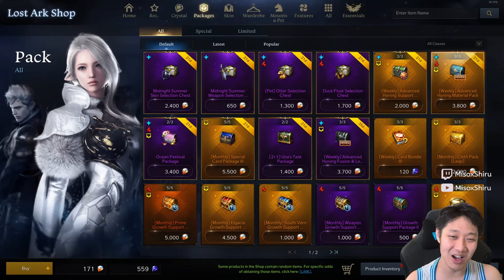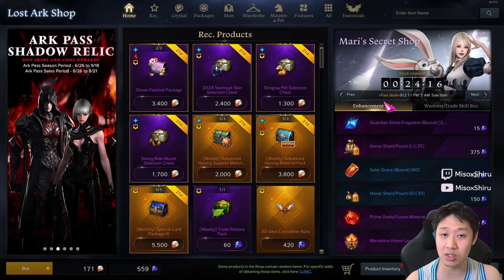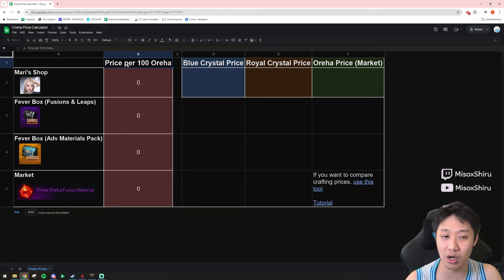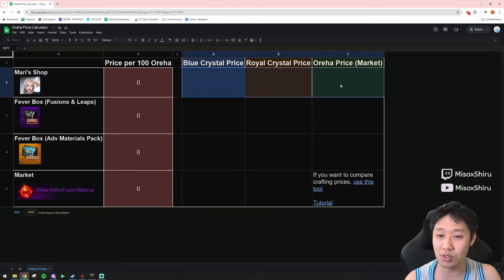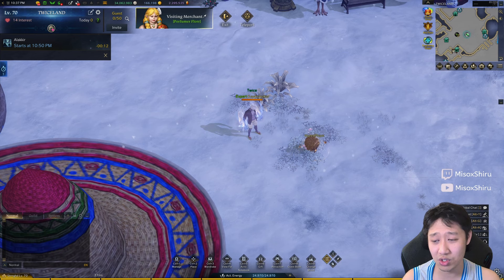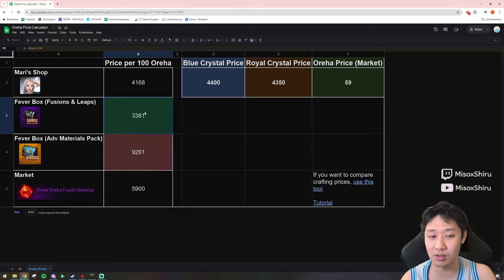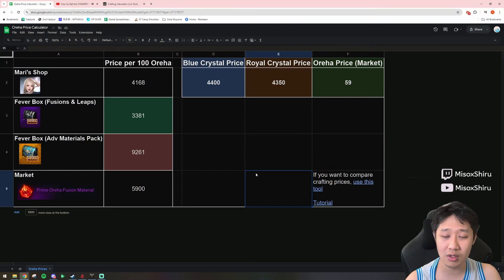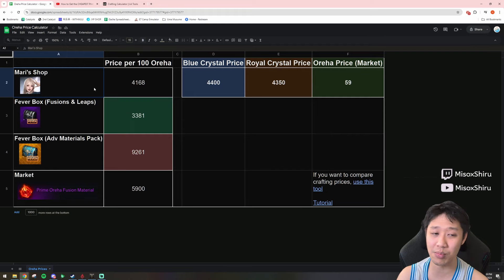The New Cheapest Way to Get Orehas (Calculator Included)